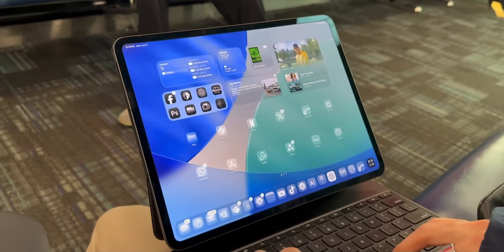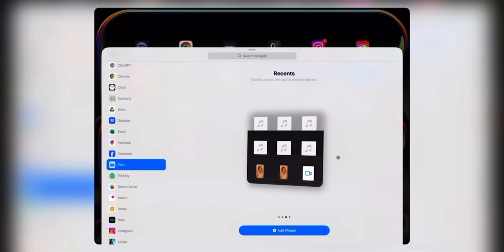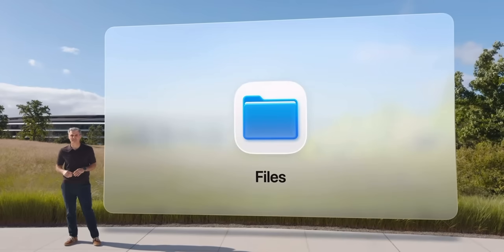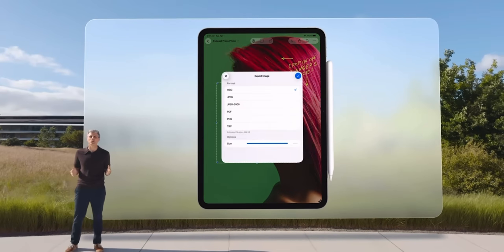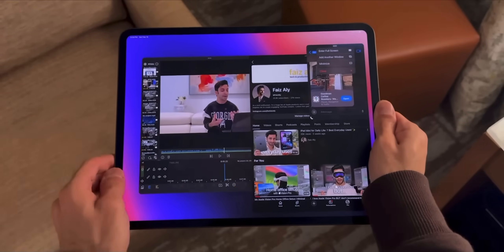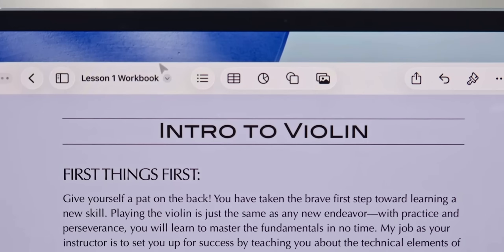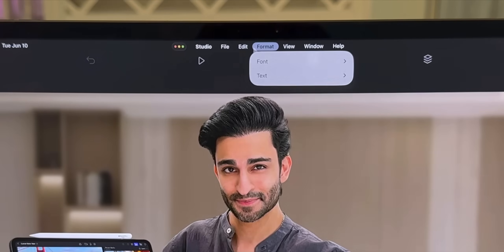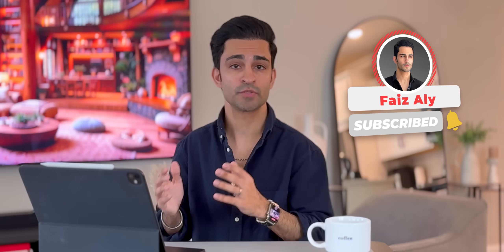5 Tips to Boost Your Productivity with iPadOS 26! ⚡️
After using iPadOS 26 as my main productivity setup— Productivity has gone next level! In this video, I go over 5 ways iPadOS 26 supercharges productivity and makes working on the iPad more efficient!

💬 Let me know—could you go full iPad?
Join my exclusive WhatsApp community! ✨ Let’s chat about all things Apple, tech, productivity, and more